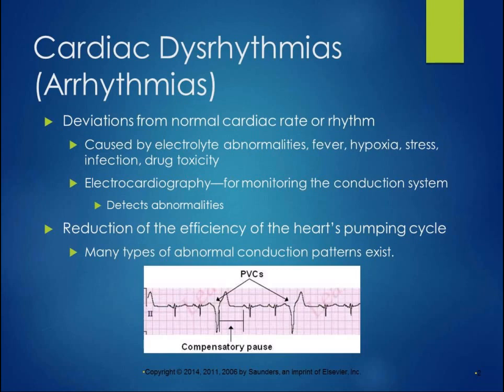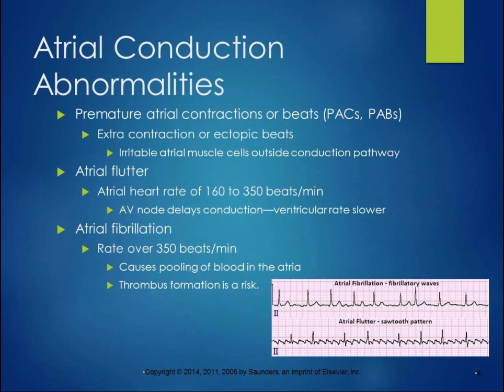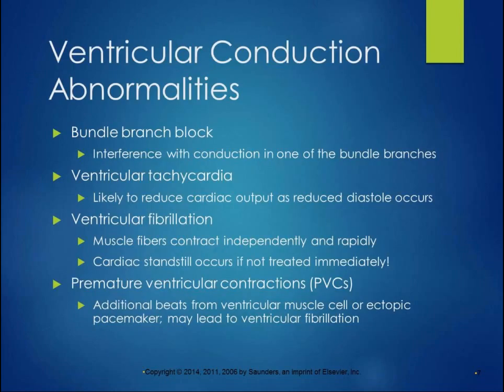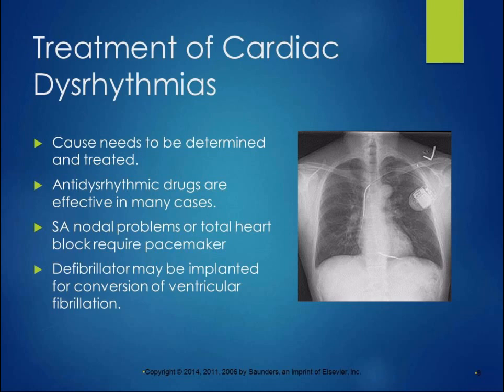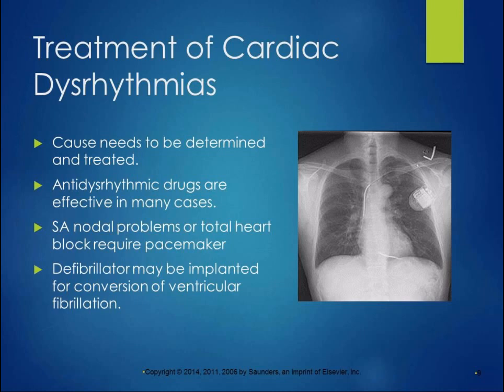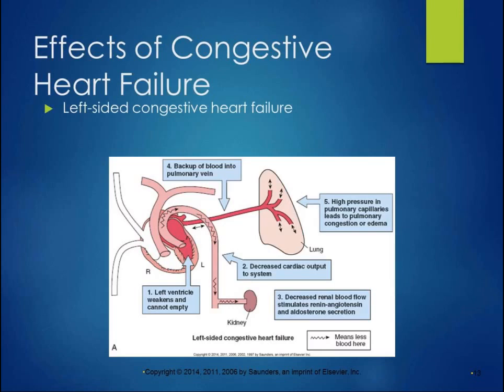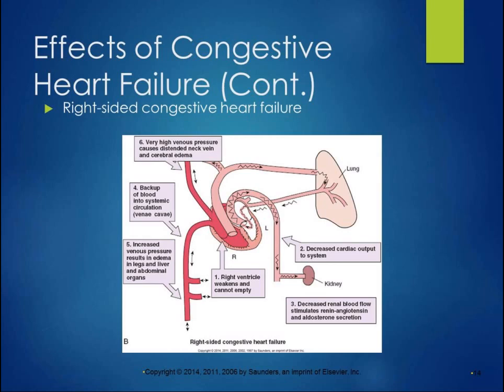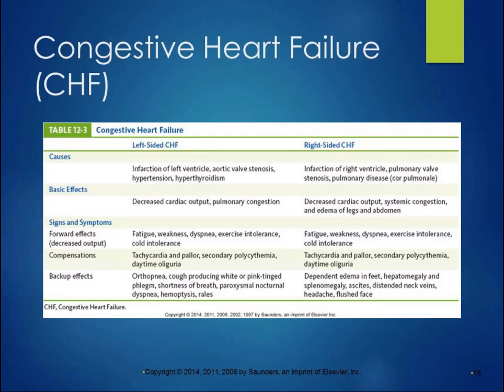PTA 273 Chapter 12 Lecture Part 3 Dysrhythmias and CHF